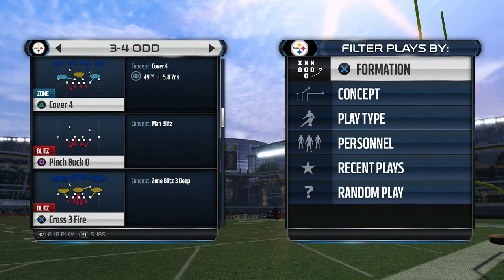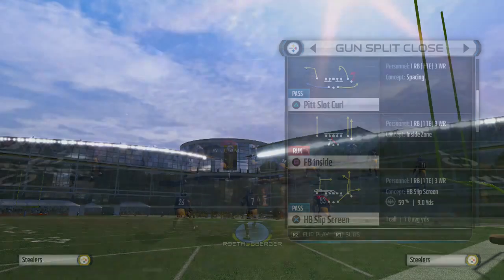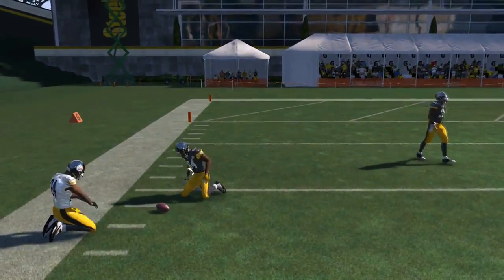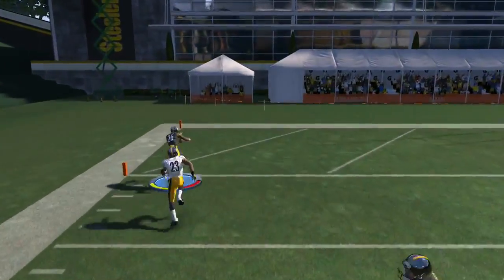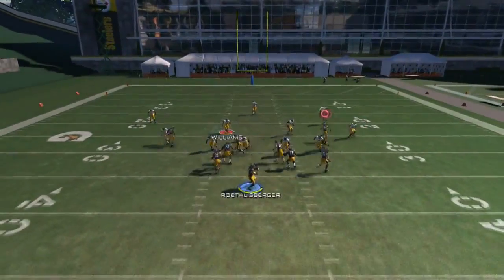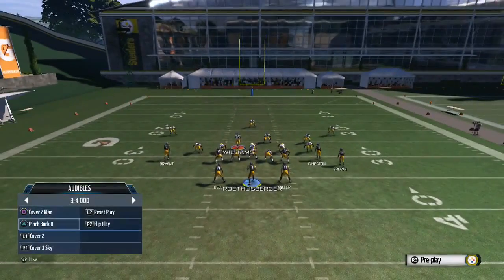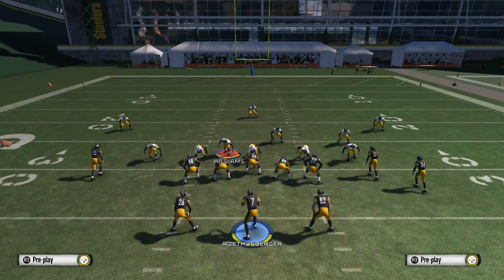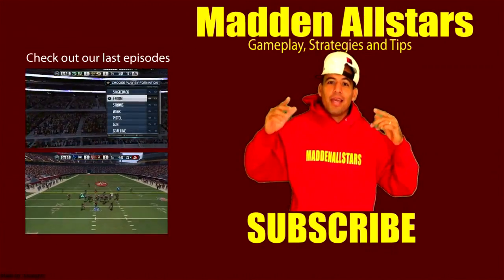Madden 15 | Easy Pittsburgh Steelers Offensive Scheme | Offensive tips | Madden 15 Ultimate team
Skype: Maddenallstars